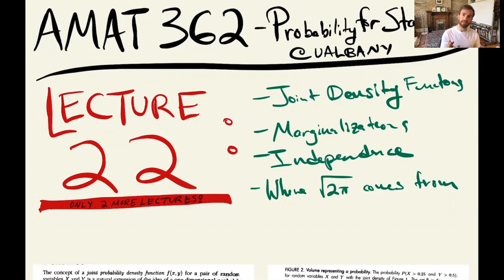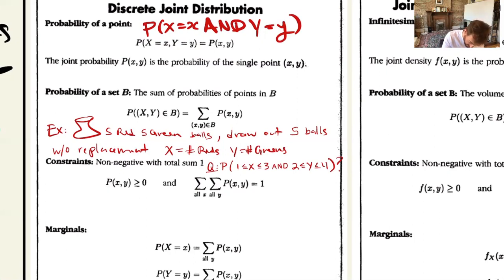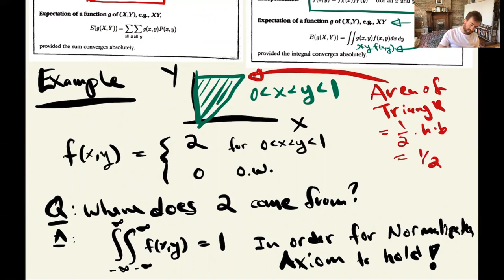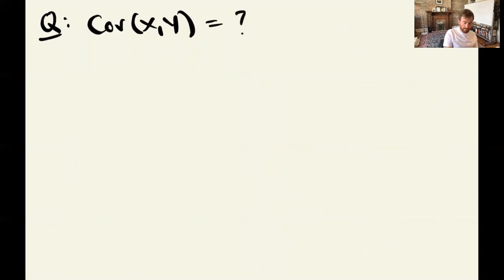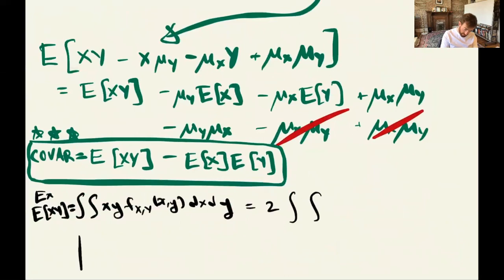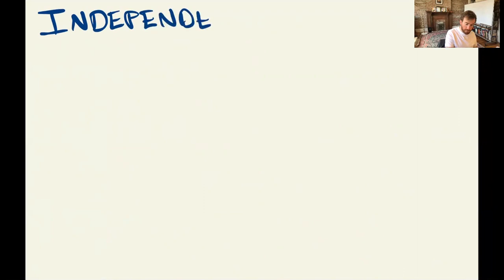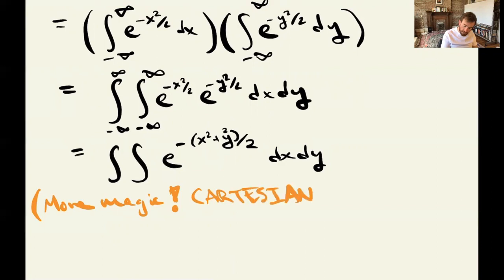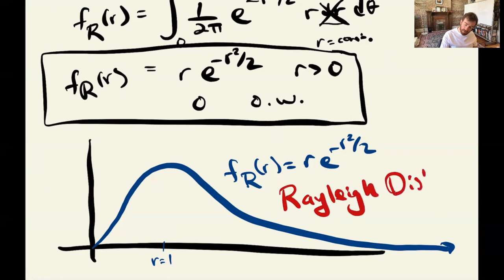AMAT362 Lecture 22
More Continuous Joint Densities. Covariance Calculation. Two or More Independent Normal RVs. Rayleigh Distribution.